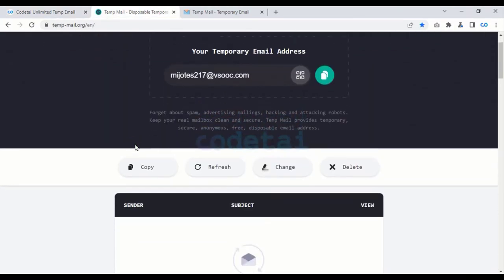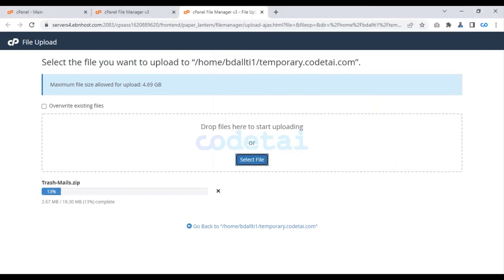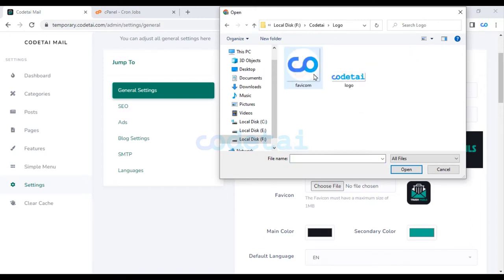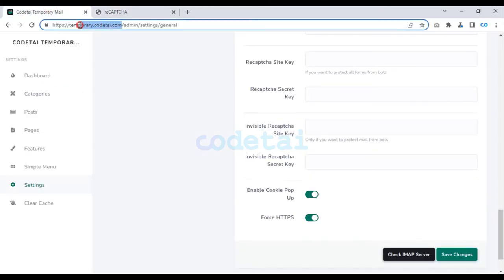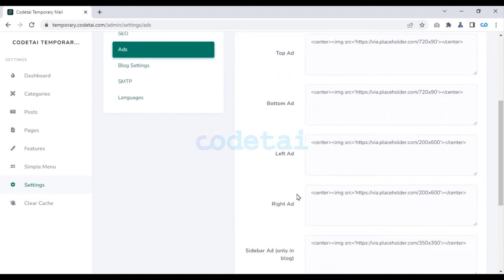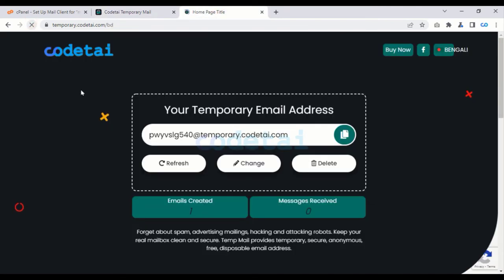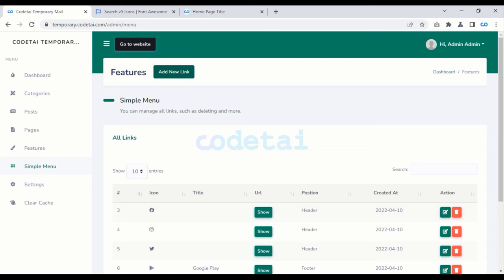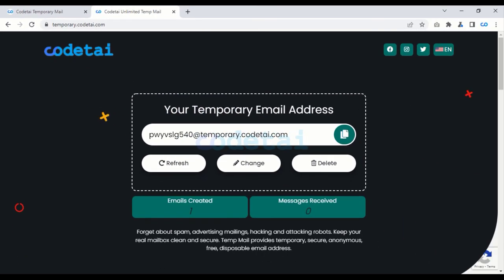How to Create Temporary Email Generator Website Using Trash Mails Php Script Installation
In this video I have shown you how to create an unlimited temporary e-mail website. You can create unlimited passive income by creating a temporary e-mail website. I used Trash Mails Php Script to create a temporary e-mail website. You can easily create custom temporary emails using Trash Mails Php Script. Get 100% Responsive Website Design. I really like the design of this website.

You can add multiple email domains for the website. You can also add multiple languages of different countries to the website. You can write unlimited blogs. Once you purchase this Trash Mails Php Script, you will get the lifetime updated version. You will definitely get lifetime support from the developers. I have completely shown how to install this php script on your website.